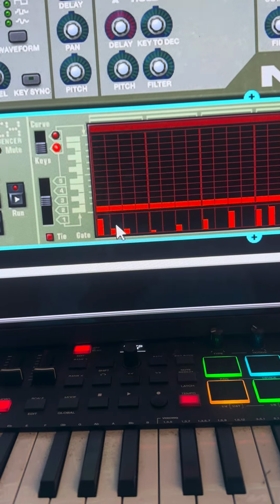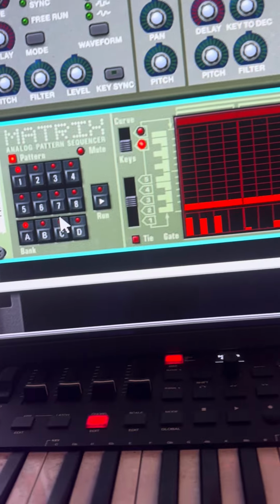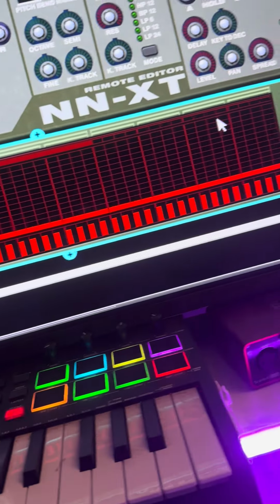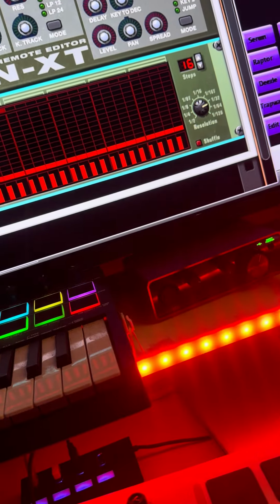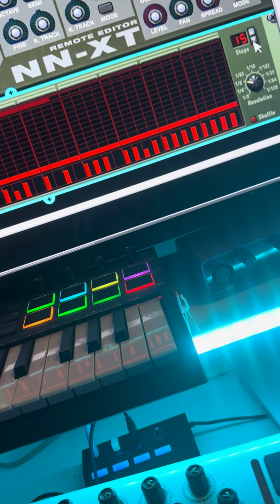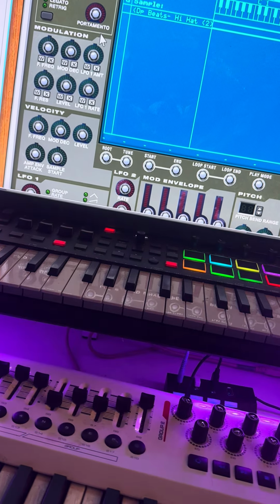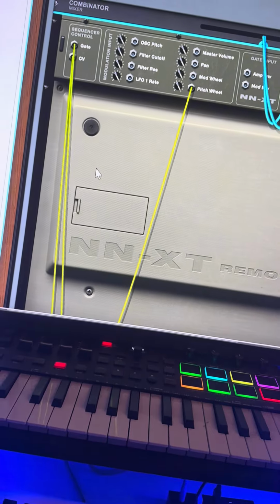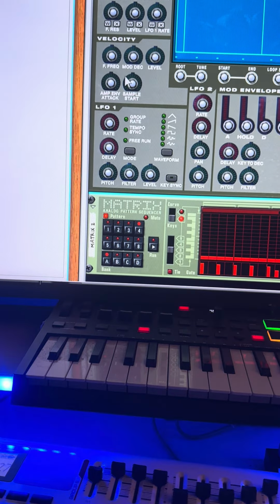How to use the Matrix Pattern Sequencer with Reaper